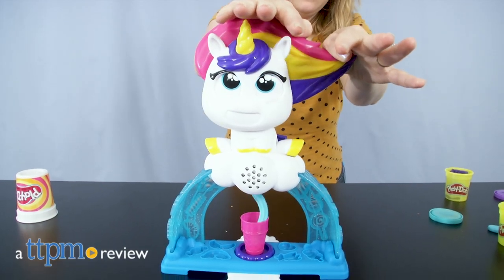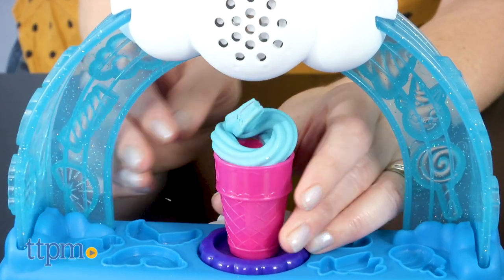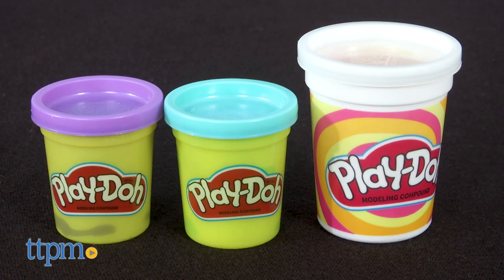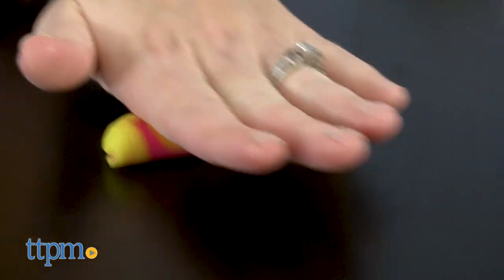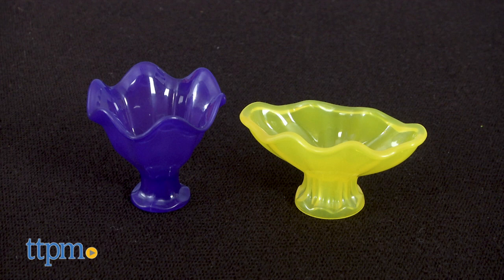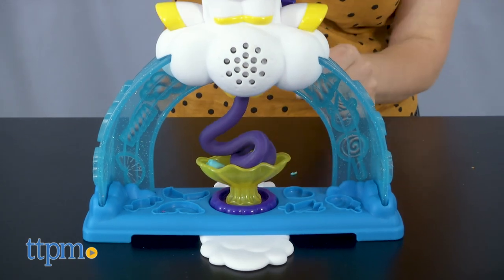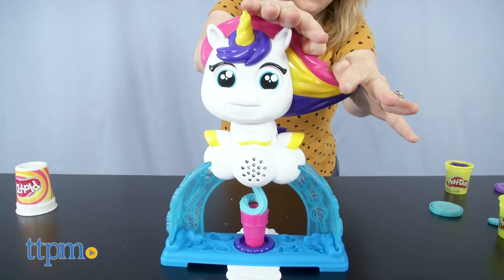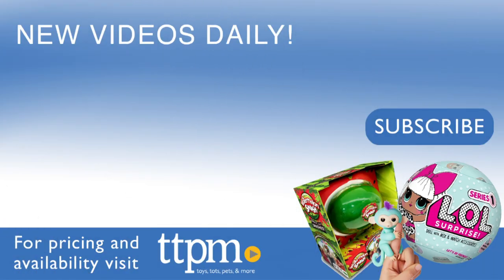Play-Doh Tootie Ice Cream Set Review from Hasbro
Today TTPM is reviewing the Play-Doh Tootie Ice Cream Set from Hasbro! This unicorn toots every time you extrude Play-Doh! Make different Play-Doh ice cream creations with the blue, purple, and new swirl colors! See more in this video review! For full review and shopping info

Product Info: Making ice cream with this unicorn is a gas. The Play-Doh Tootie Ice Cream Set features a colorful unicorn that will fart whenever you press down on her mane to extrude Play-Doh. Set on a cloud atop a glittery translucent arch, Tootie is ready to extrude Play-Doh in whatever shape you'd like.